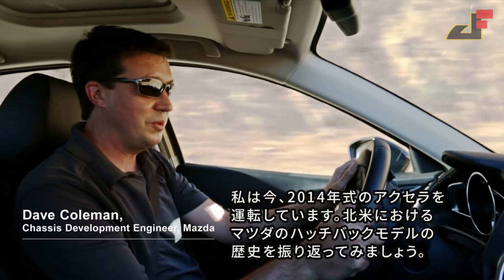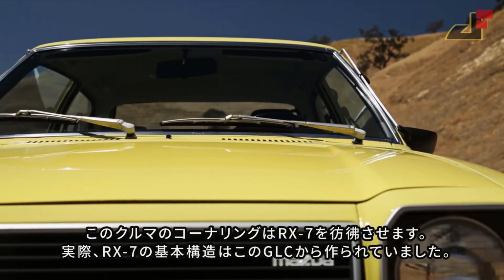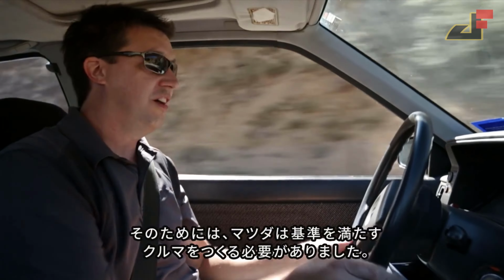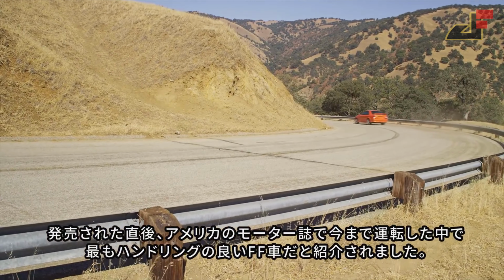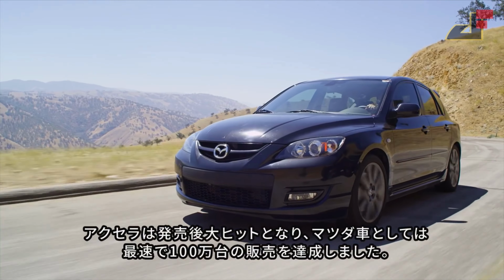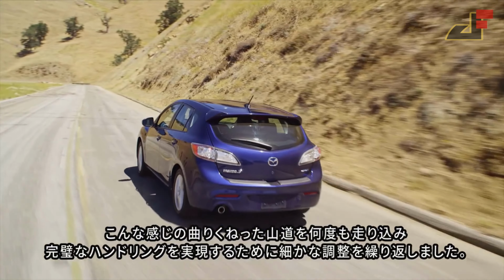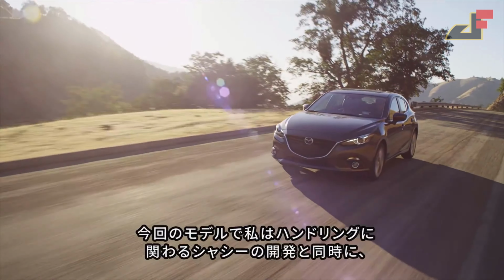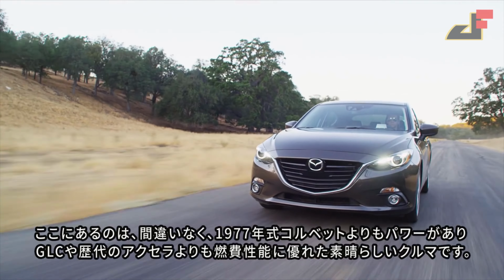Mazda 3 - Origin Story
1977 - GLC was born. "Great Little Car"
1980s - Renamed as Mazda 323
1990s - Renamed as Mazda Protege
2003 - Known as Mazda3

From the GLC, right up to the all-new 2014 Mazda3, we've always made Mazda3s with a few core principles in mind: good handling, nimble, well-balanced, and above all -- they're fun to drive.